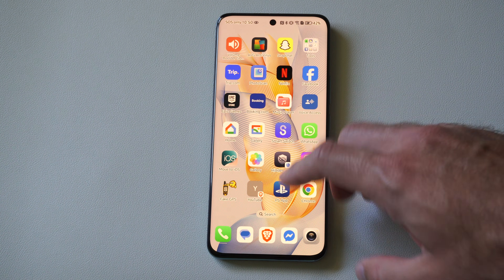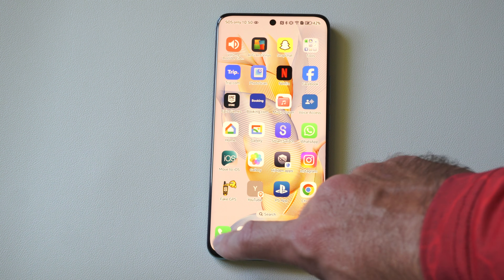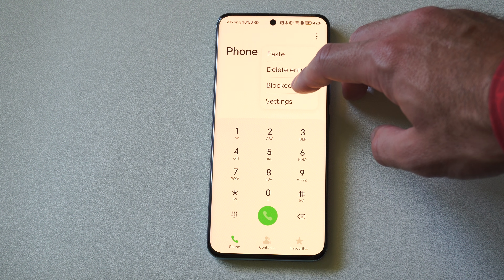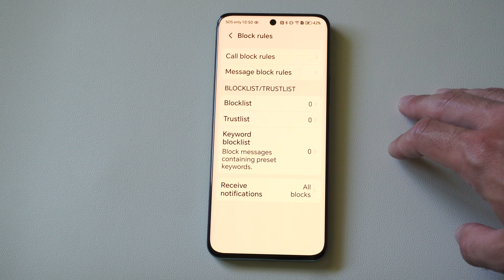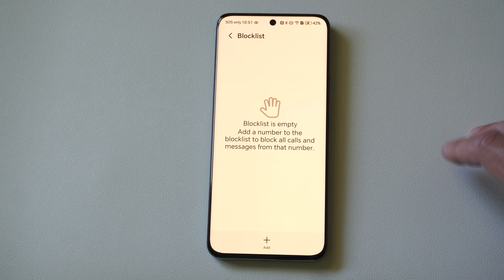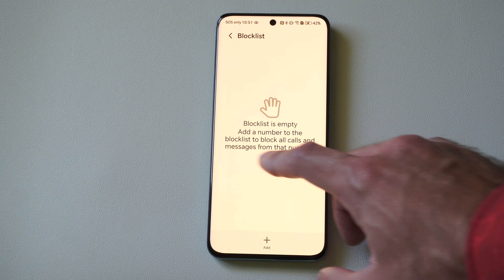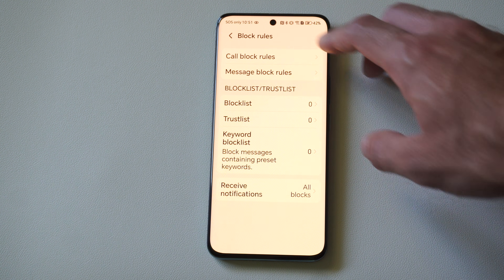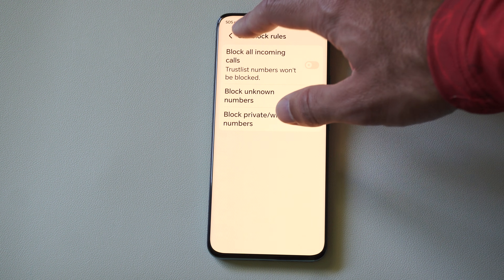How to View Blocked Numbers List on Android Phone (Best Method)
To view the blocked callers list on an Android phone, follow these steps. Note that the exact steps may vary slightly depending on your phone's manufacturer and Android version:

Using the Phone App:
Open the Phone App: Locate and tap the Phone app (usually a telephone icon) on your home screen or app drawer.

Access Settings: Tap the three-dot menu (or three lines) in the upper-right corner of the Phone app.

Go to Blocked Numbers: Select Settings, then look for Blocked Numbers (on Samsung phones, it may be labeled Block Numbers).
View the List: You’ll see a list of all blocked numbers. You can tap the X or Remove icon next to a number to unblock it if needed.

Using the Contacts App (Google Contacts):
Open the Contacts App: Launch the Google Contacts app.
Navigate to Blocked Numbers: Tap Fix & Manage or Organize at the bottom, then select Blocked Numbers.

Review the List: The blocked numbers will be displayed, with options to add or remove numbers.

Using the Messages App:
Open the Messages App: Launch the default Messages app (Google Messages or Samsung Messages).

Access Settings: Tap your profile icon or the three-dot menu in the upper-right corner.

Check Blocked Numbers: Select Spam & Blocked or Blocked Numbers and Spam, then tap Blocked Numbers to view the list. You can also see blocked texts here.